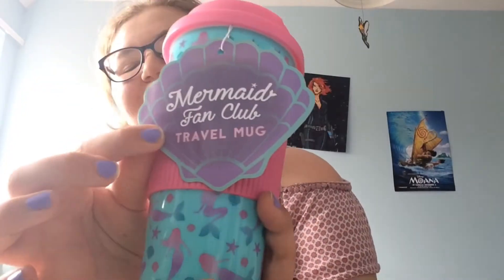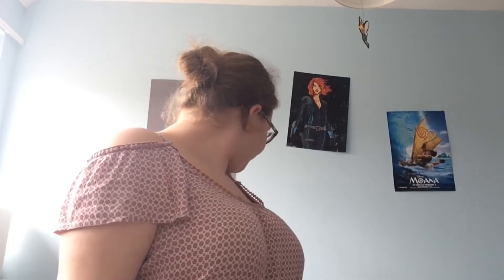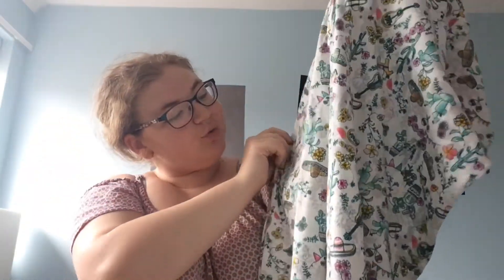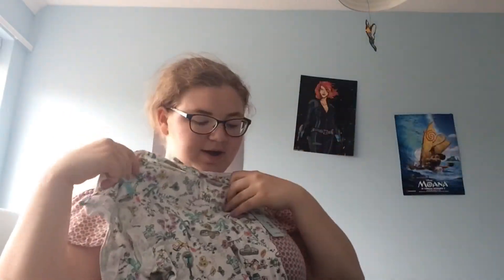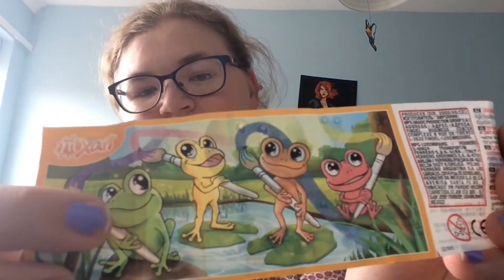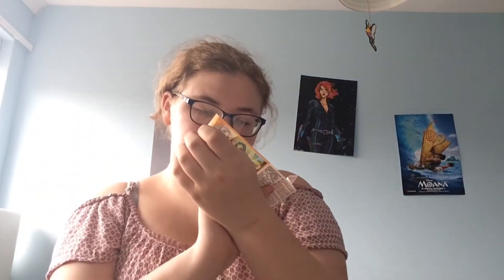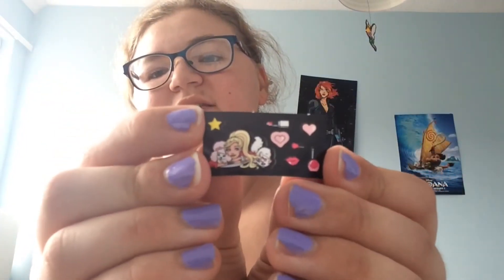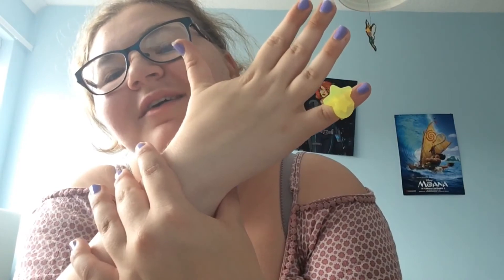Princess Tuesday shopping haul and kinder opening